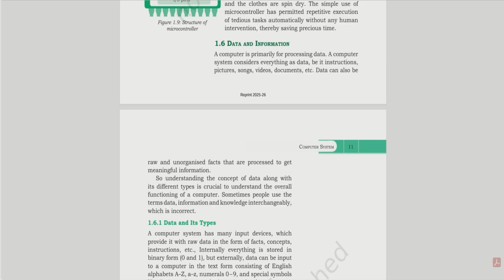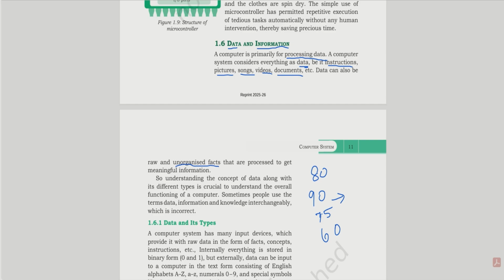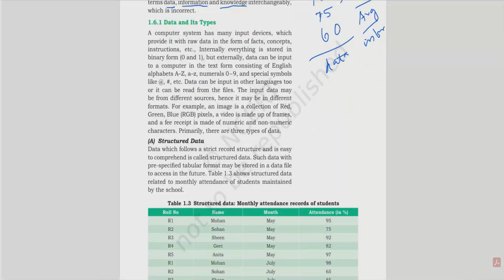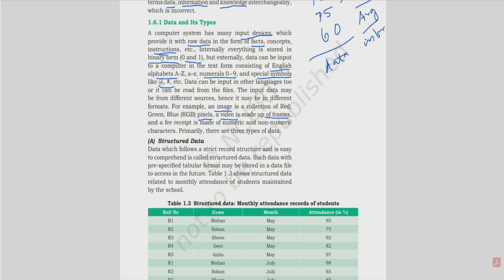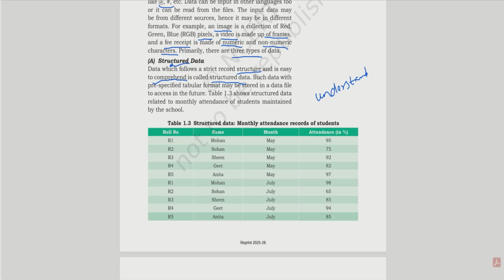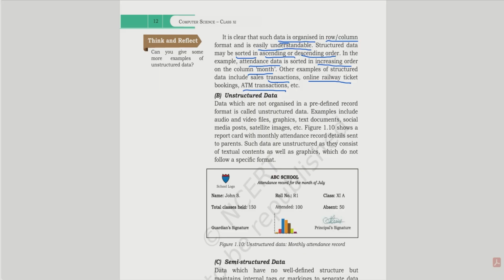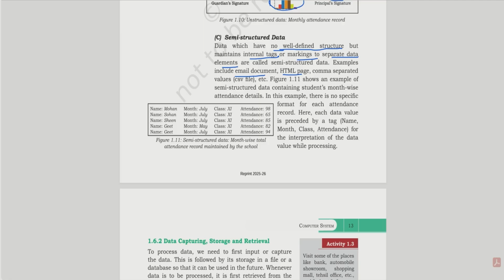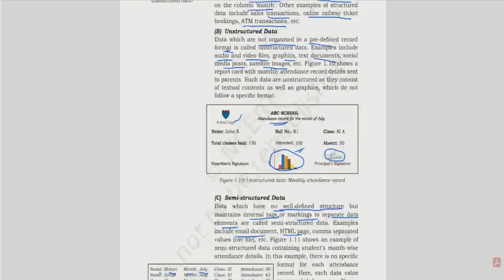9 .Data and its types class11 computerscience chapter 1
NCERT line by line explanation on Difference between data and information and the different types of data for class 11 computer science students.# ncert class11 # computerscience